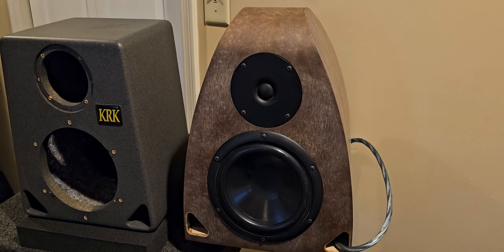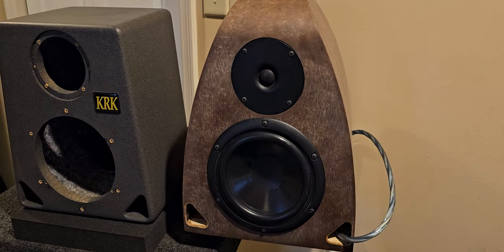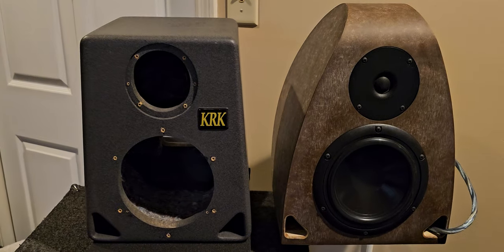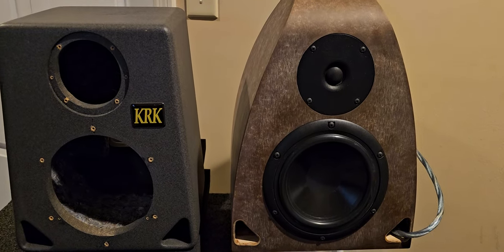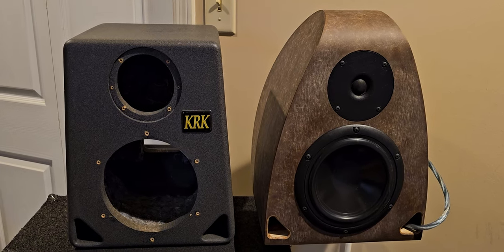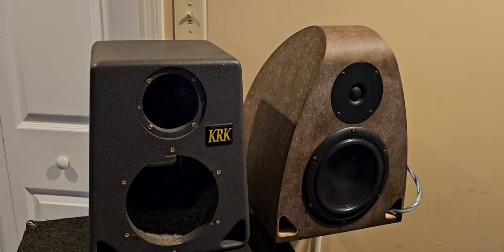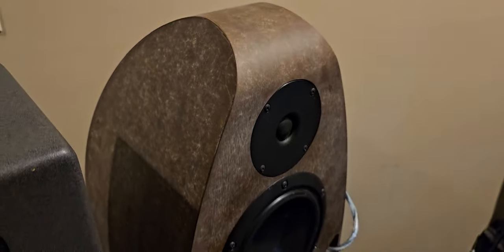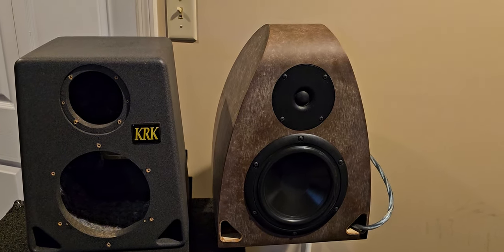Vintage KRK Rocket cabinet and Ed Rosenquist cabinet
Sorry about the cable, we did not have Binding Posts yet but we had to hear and compare these New Cabs.
They sound phenomenal, 3db increase in overall volume and crystal clear clarity compared to the KRK's